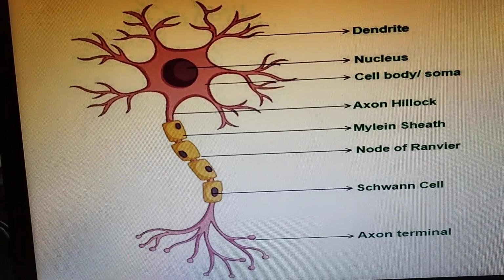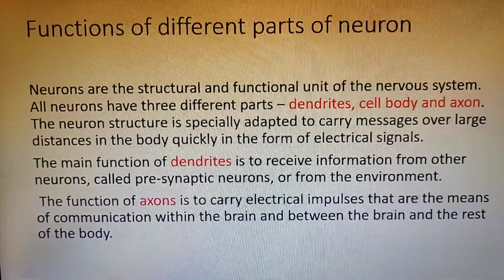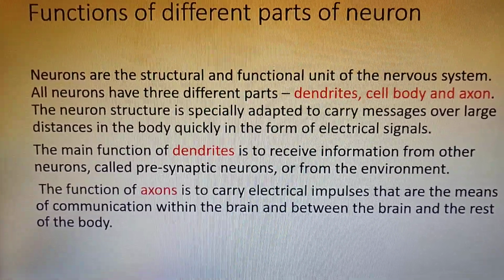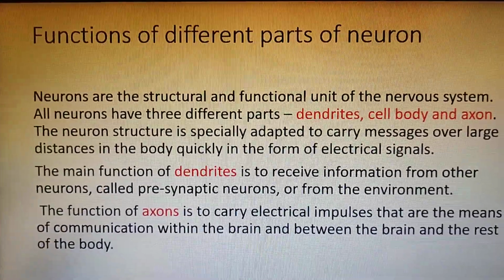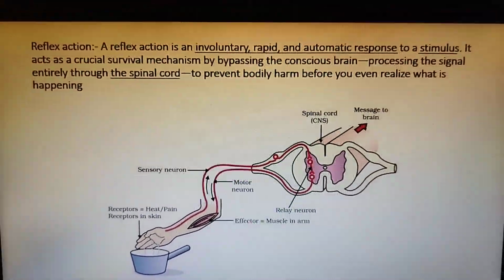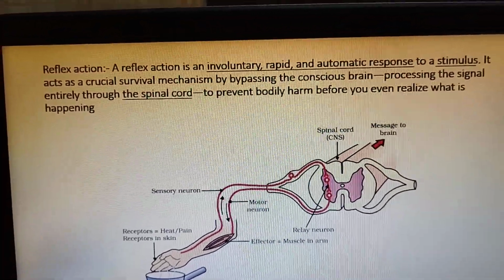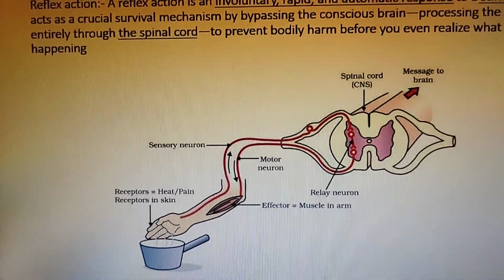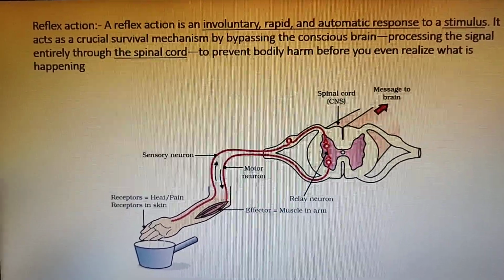Neuron /class X/Control and coordination